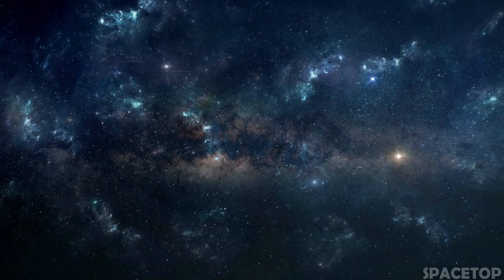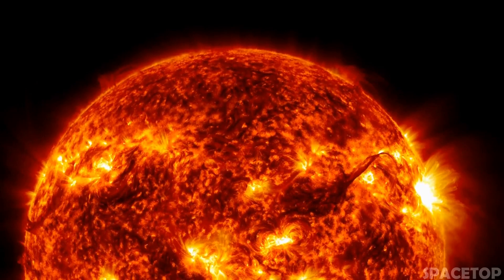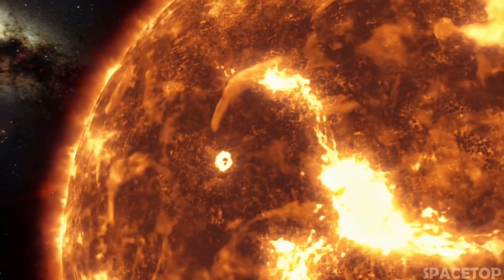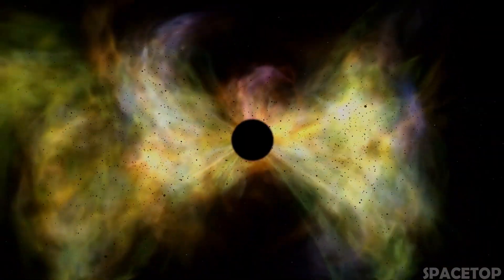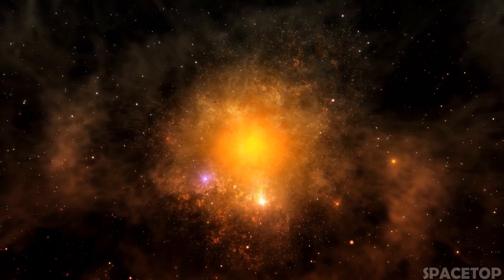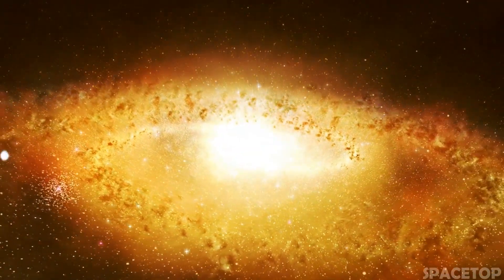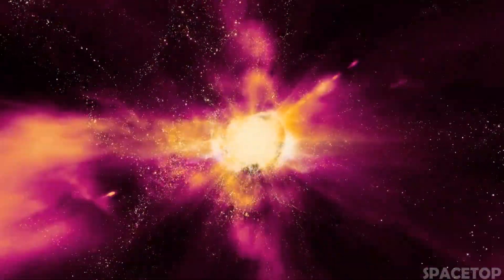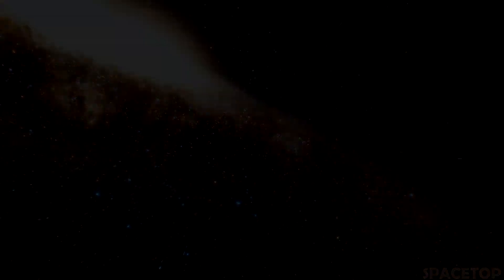NASA Chief Gives Serious Warning About Impending Betelgeuse Star Explosion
Greetings to everyone on the SpaceTop channel. In this video, we will talk with you about the star Betelgeuse, when it should explode with a supernova and can it pose a threat to the Earth? You will find out how many stars live, and how some of them end their life cycle. Some stars simply fade away, while others demonstrate a powerful explosion that destroys everything within a radius of hundreds of light-years. I wish you a pleasant viewing.

00:00 - Introduction
01:29 - Betelgeuse
05:57 - Evolution of stars
10:53 - Space threat